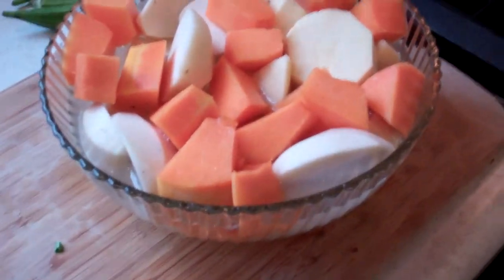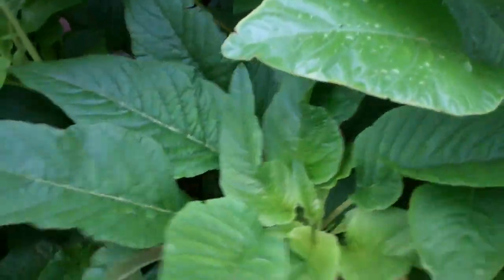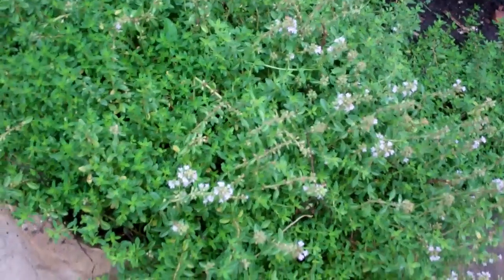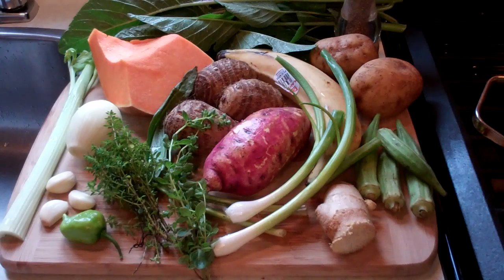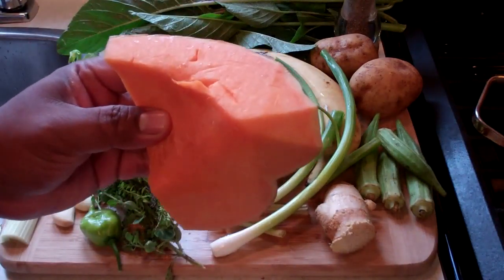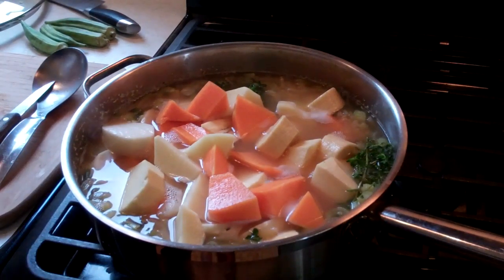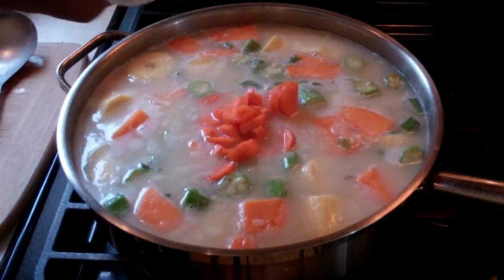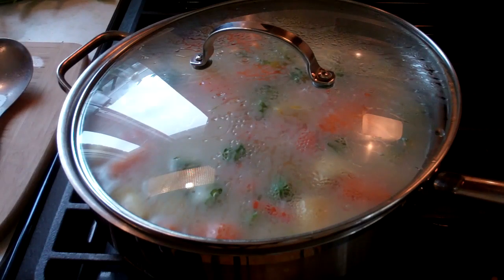Ital Soup A Vegetarian Delight.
How to make a delightful Ital soup as it's done in the Caribbean. Ital cooking is one rich in natural ingredients and very hearty without the use of meat or salt. So this rich Caribbean soup will be a delight for vegetarians and Rastafarians alike. Ital is vital!